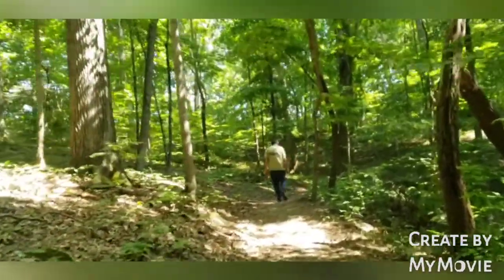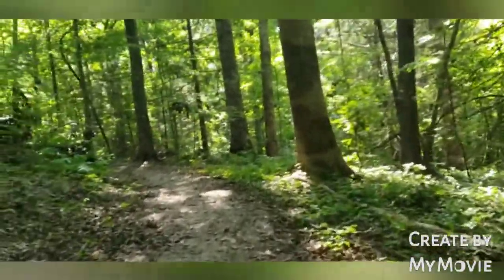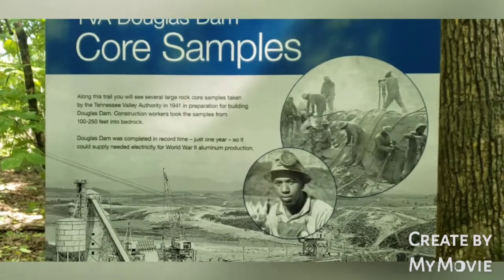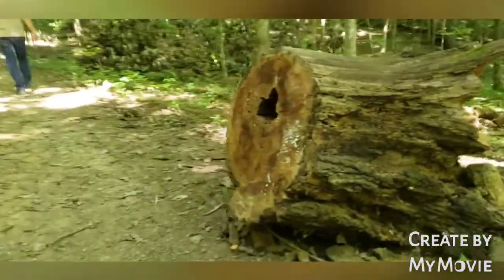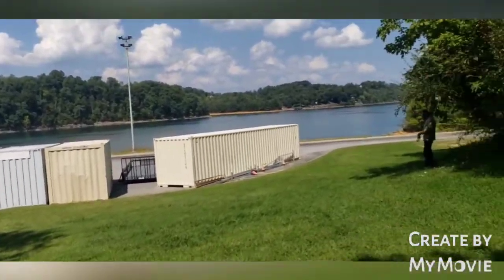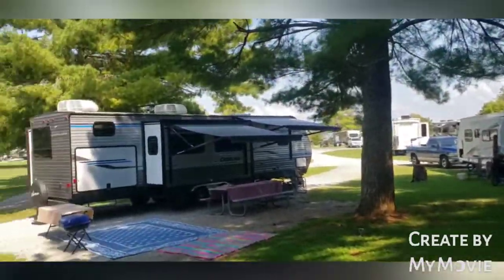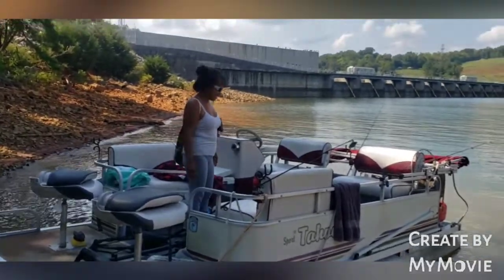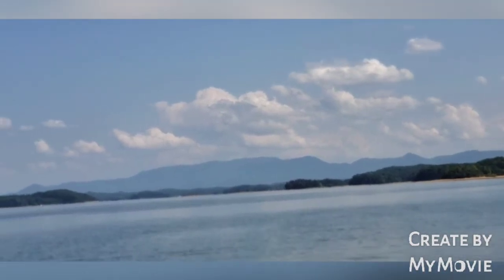WE DISCOVERED MUSHROOMS TRAIL